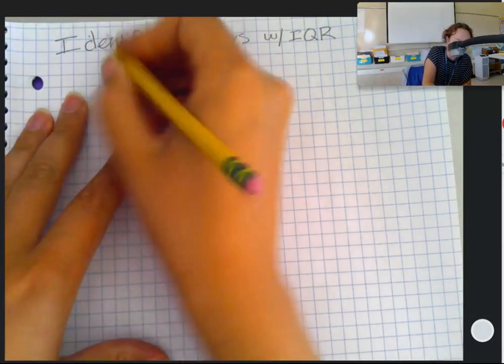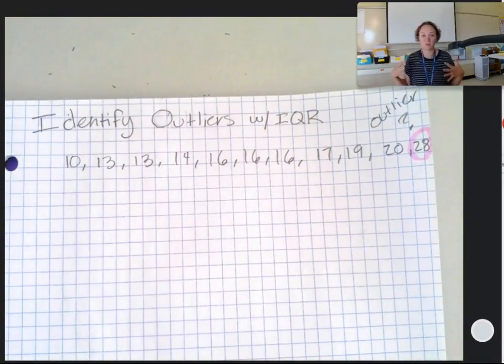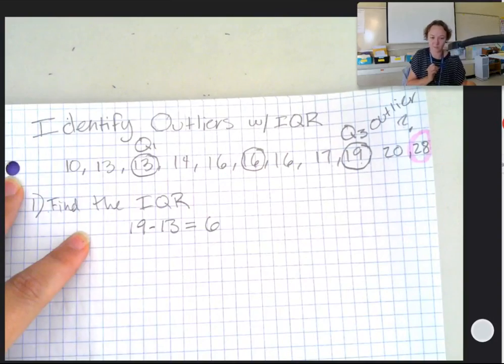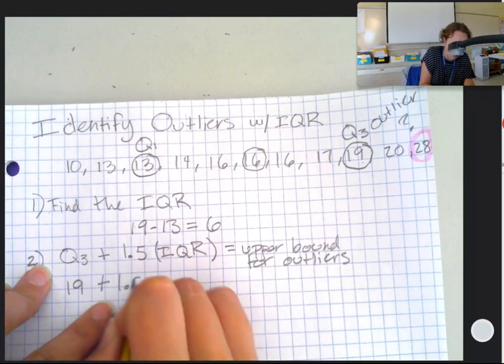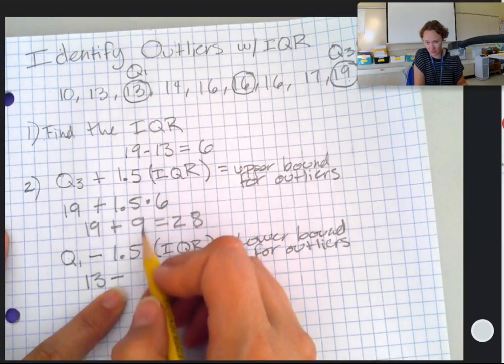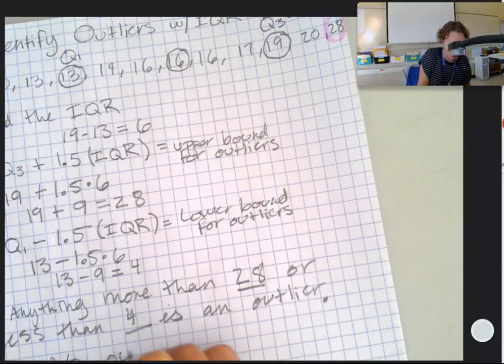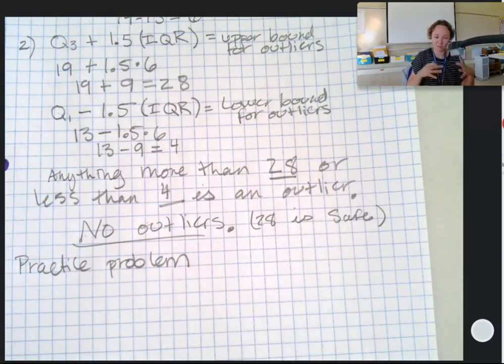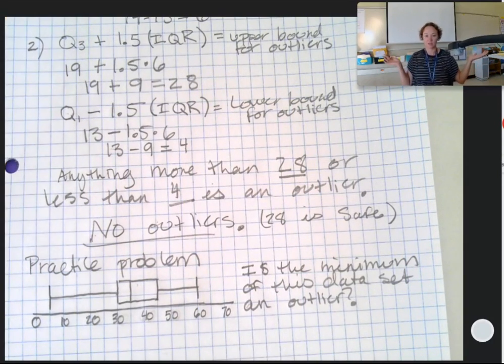Identify Outliers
Identify outliers using IQR